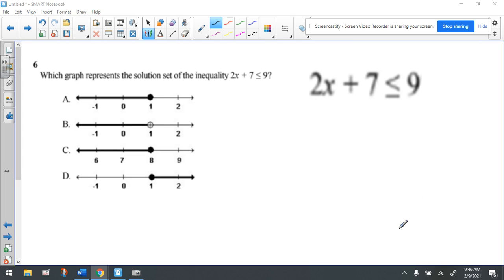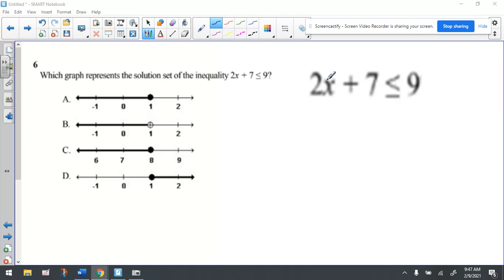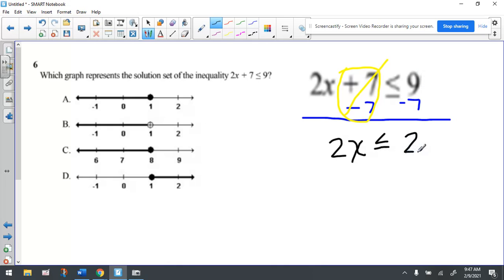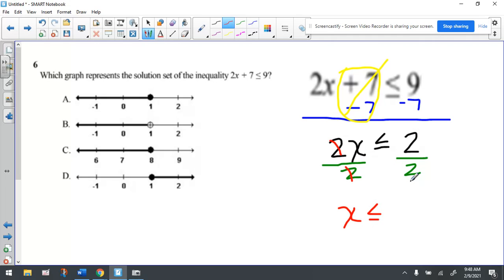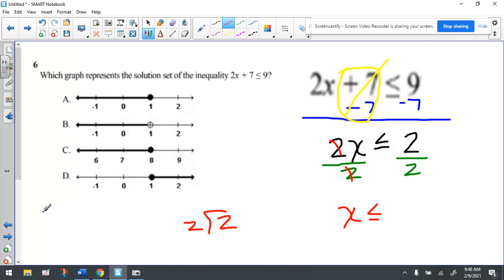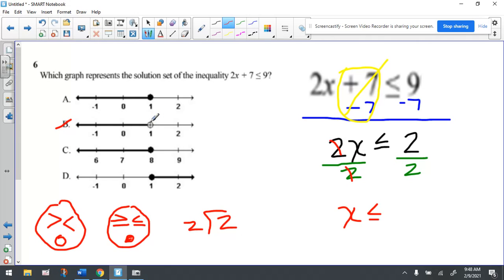Solve and Graph Two-Step Inequalities #6 Quiz 8B help